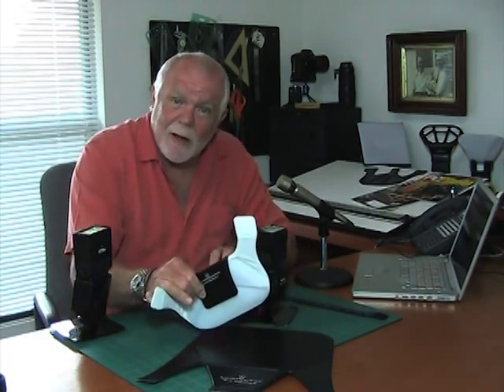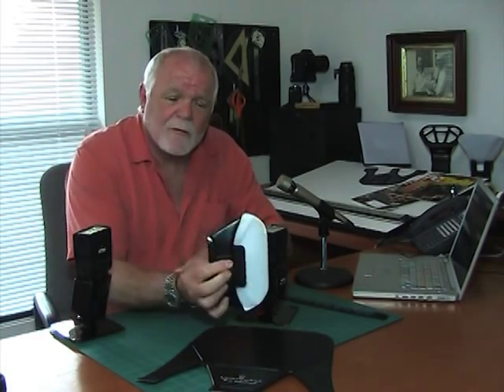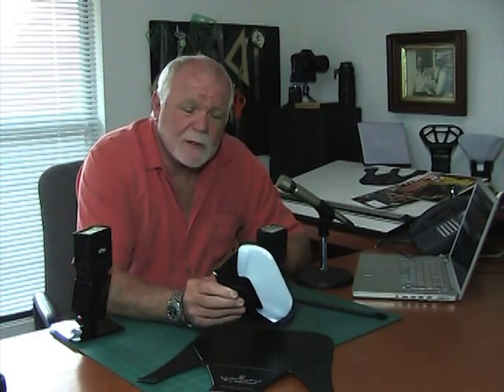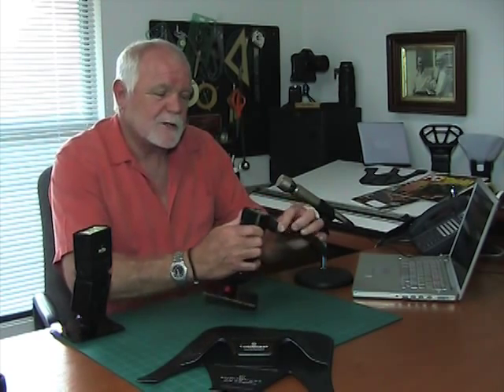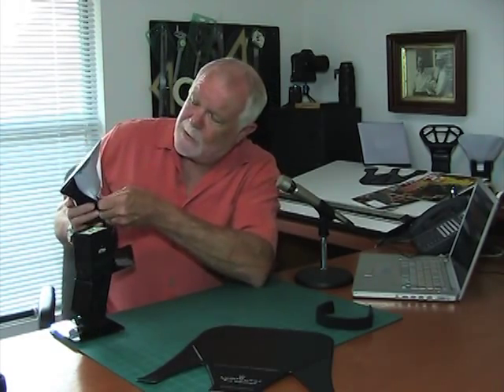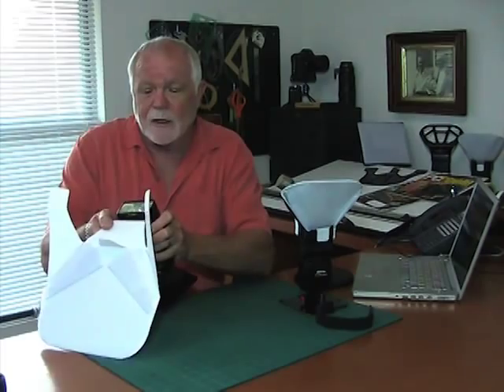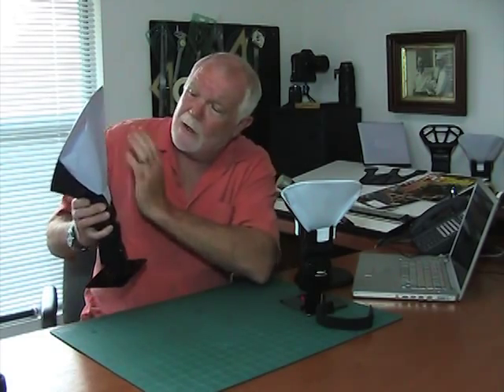LumiQuest Ultrasoft and Big Bounce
Quest Couch discusses two LumiQuest light modifiers: the Ultrasoft and the Big Bounce. These devices enlarge the light source thereby softening the shadows and producing more natural lighting in your flash photography.